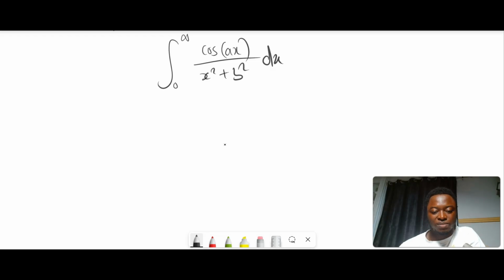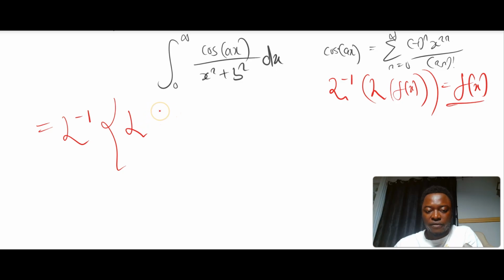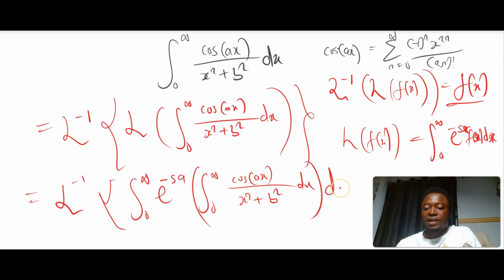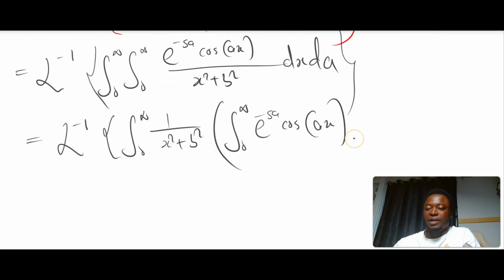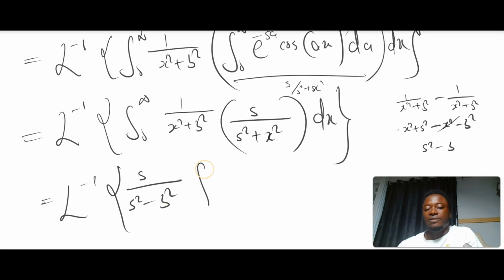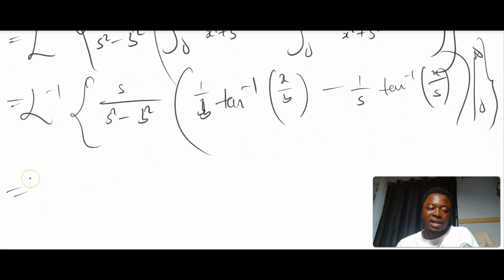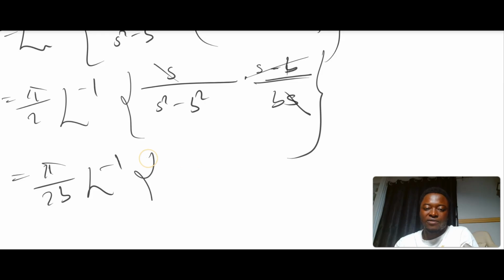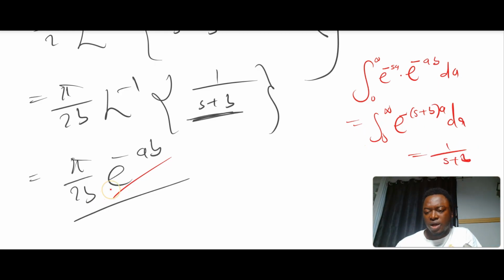Solving A Classic Integral: The Laplace Transform Technique.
Solving the classic \int_0^\infty \frac{\cos ax}{x^2+b^2}\,dx.